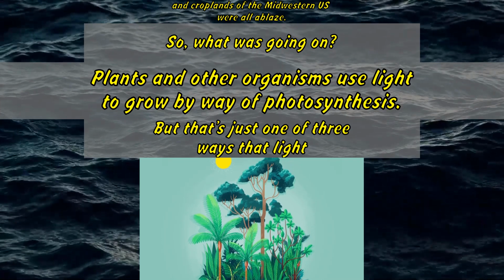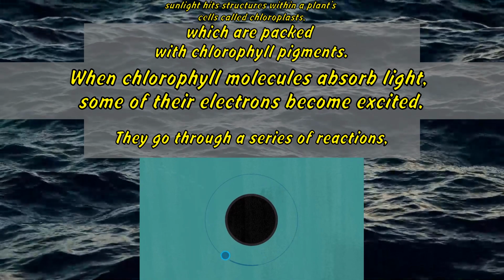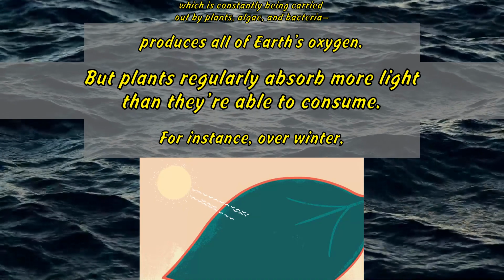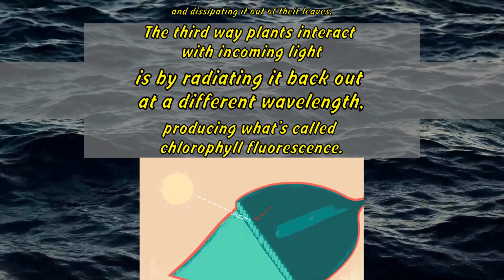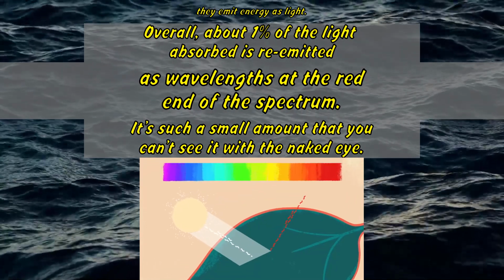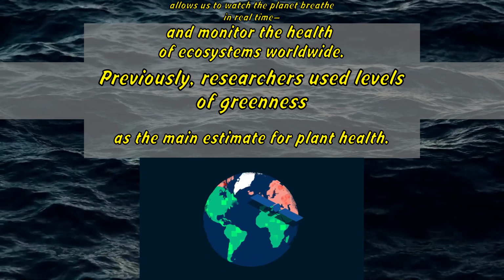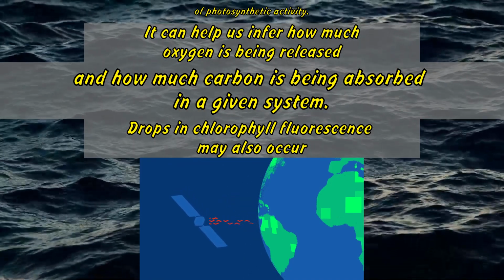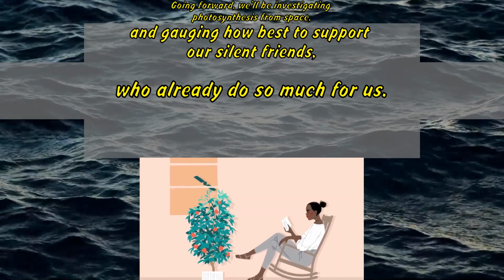Zoe Pierrat: Earth's mysterious red glow, explained